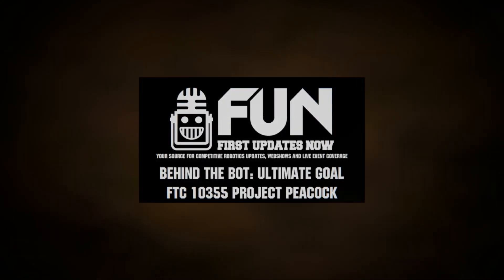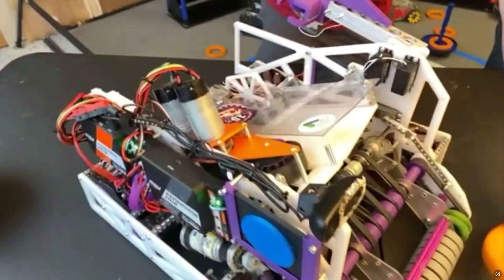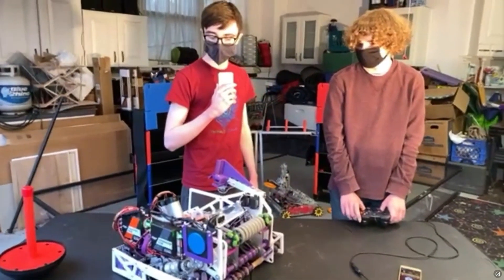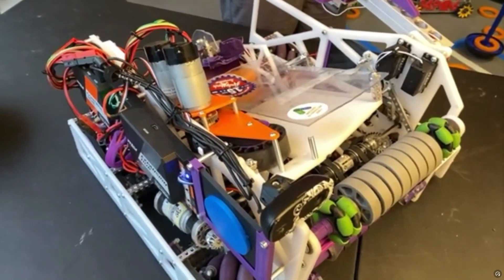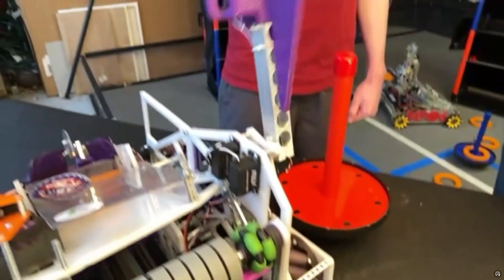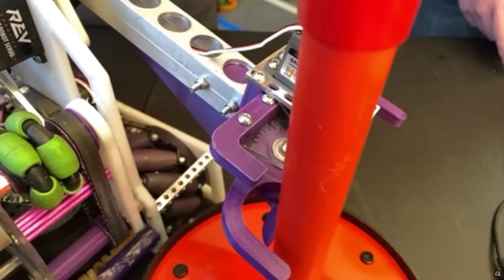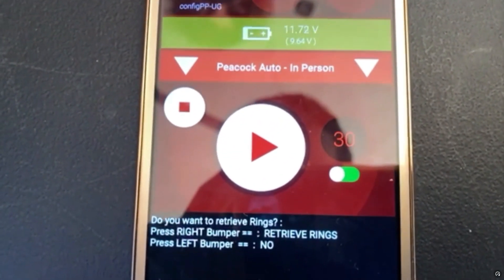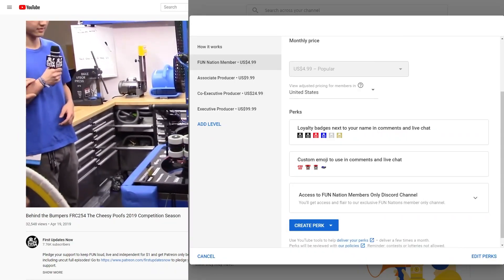Behind the Bot FTC 10355 Project Peacock Ultimate Goal First Updates Now